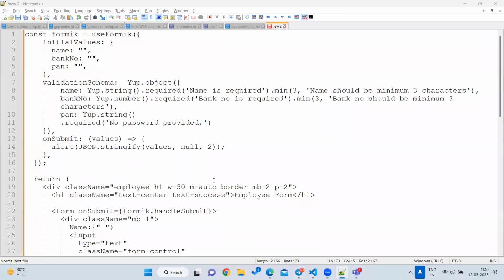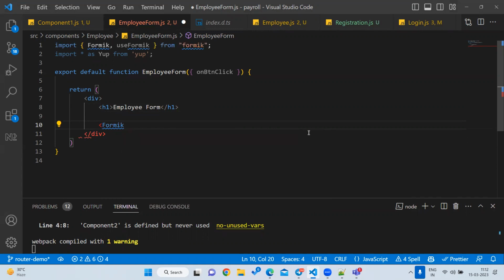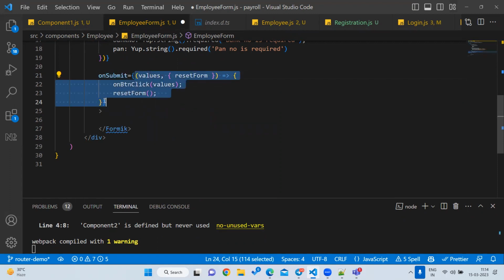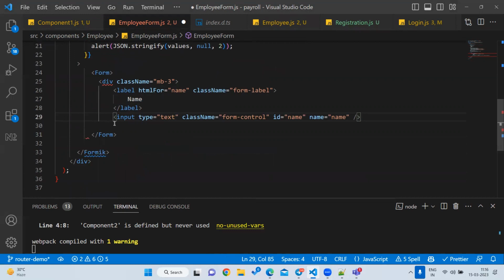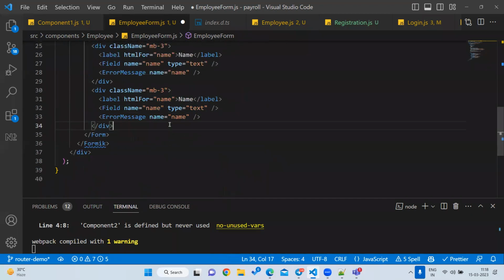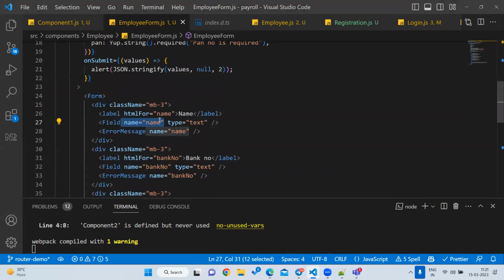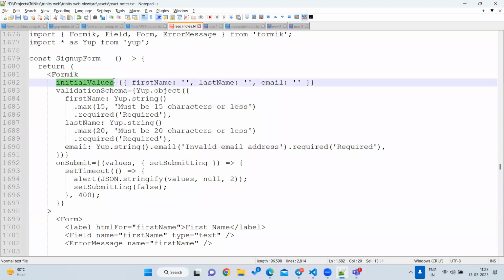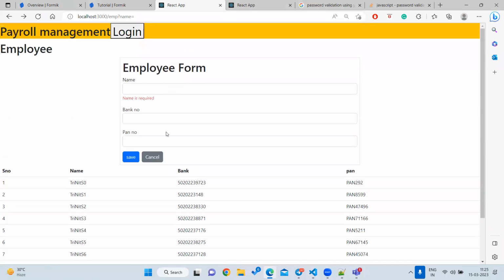Part 24 React Tutorial | Formik | Formik form validation | Formik component | Final approach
The Formik component accepts a function as its children (a.k.a. a render prop). Its argument is the exact same object returned by useFormik() (in fact, Formik calls useFormik() internally!). Thus, our form works the same as before, except now we can use new components to express ourselves in a more concise manner.